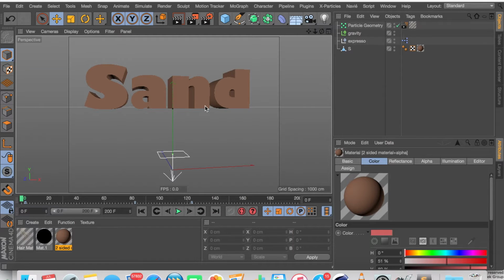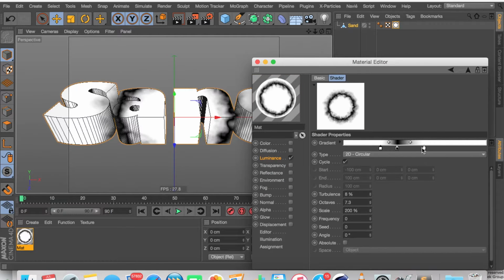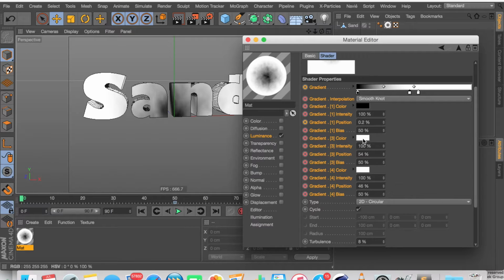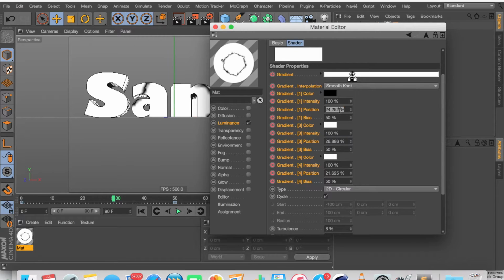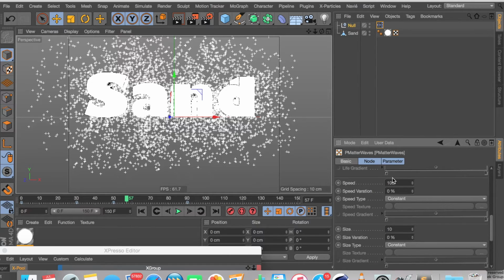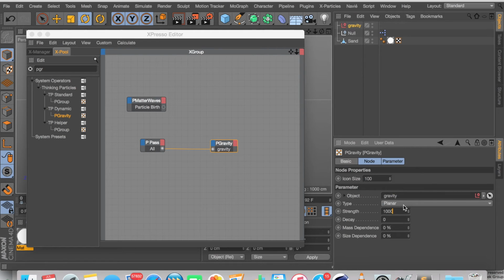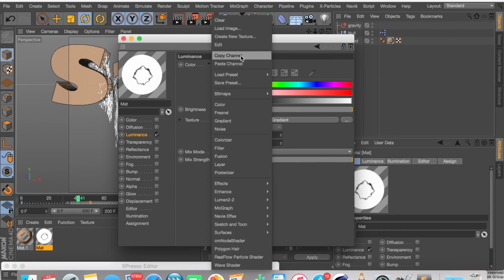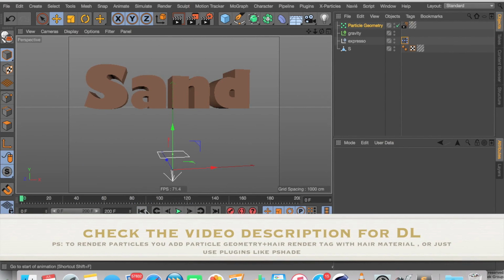Object to Sand in c4d with thinking particles [Updated]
in this tutorial you will learn how to convert objects to sand in c4d and thinking particles , no 3rd party plugins ..
if you have any question put it in the comment section